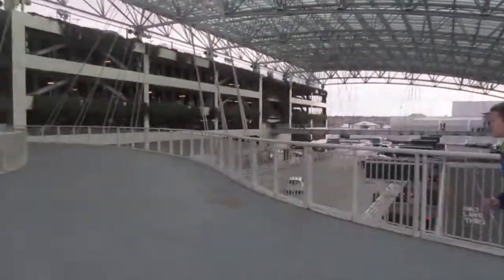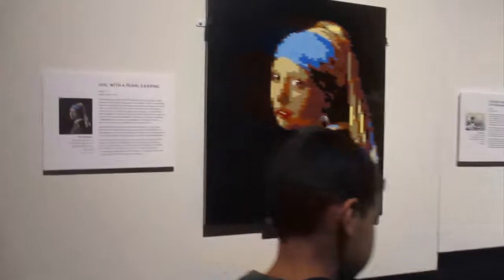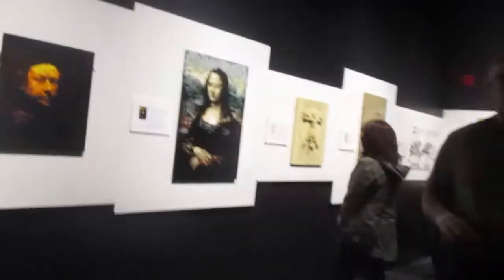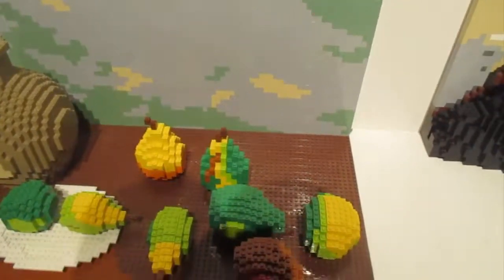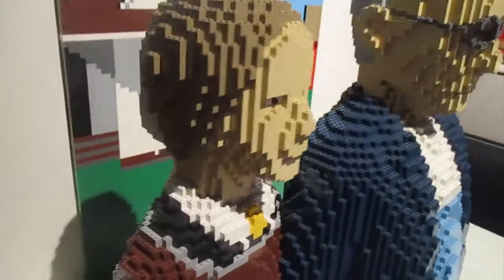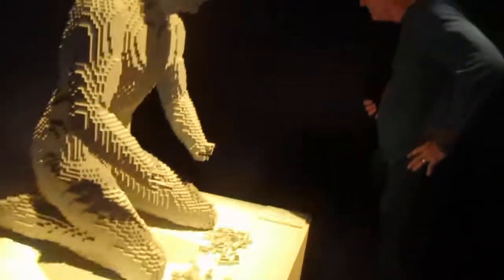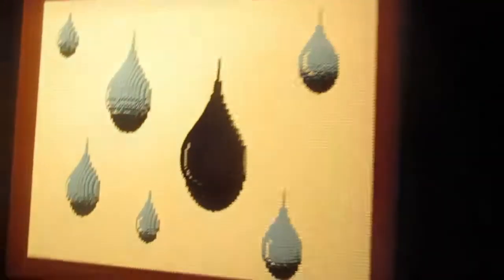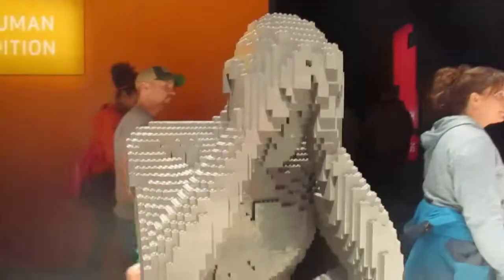Amazing Lego Sculptures! Inside The Art Of The Brick Exhibit!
Hey guys, we went to the Art Of The Brick exhibit in Omni OR. This is probably the coolest thing I have seen made out of Lego Bricks!

Music Used in this video:
Future James- Lifecouldbeadream